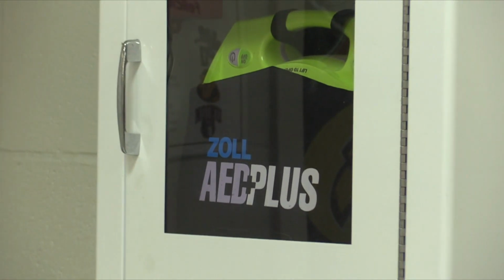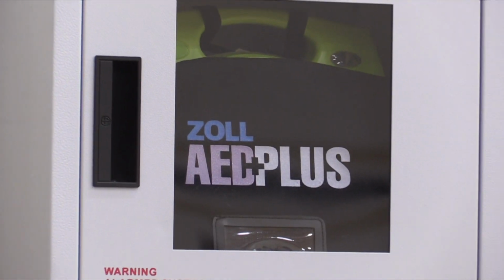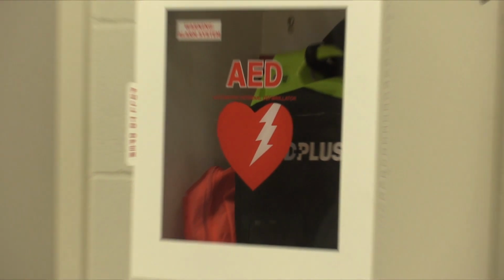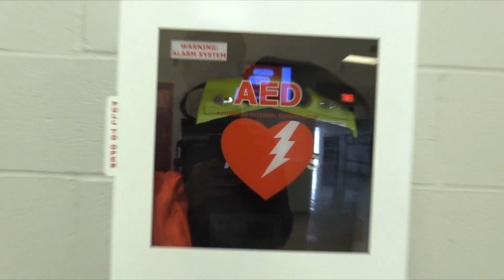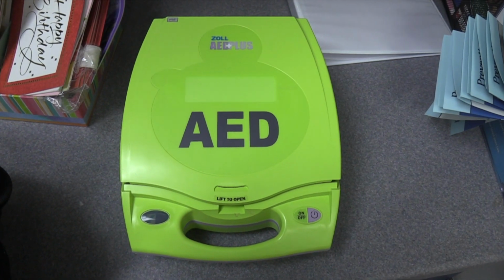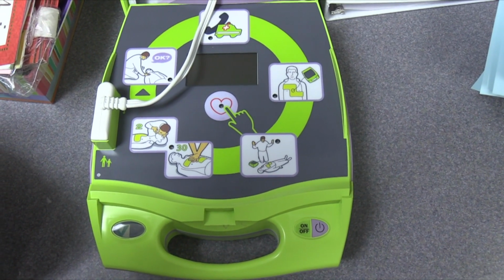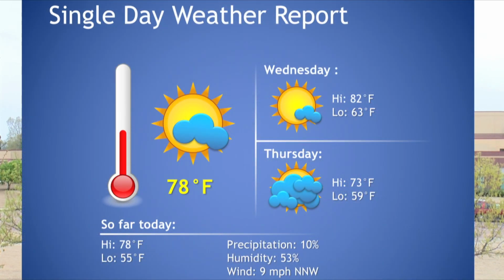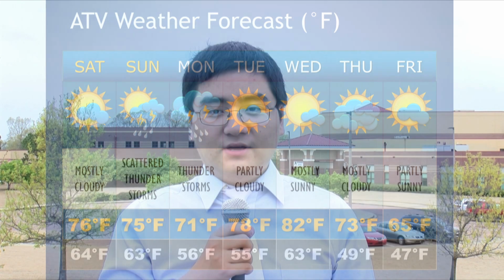ATV 4 9